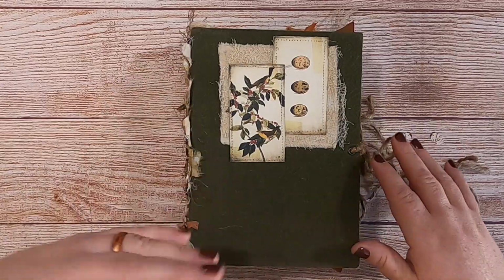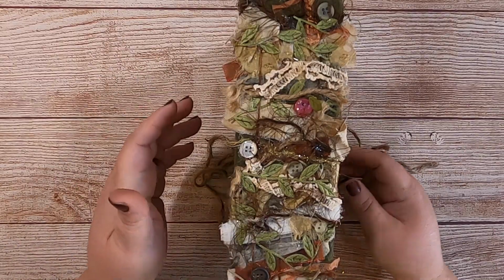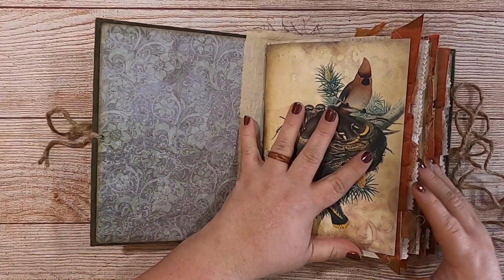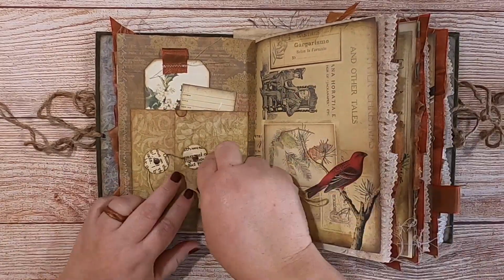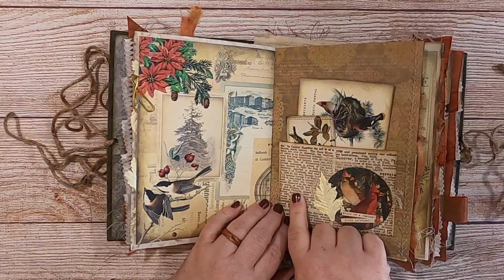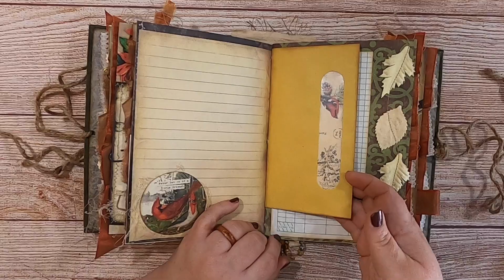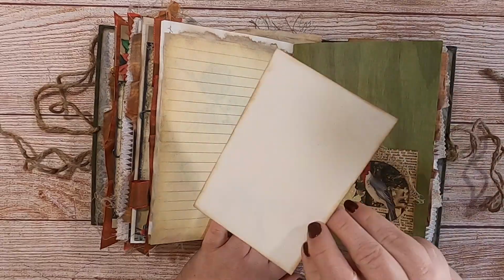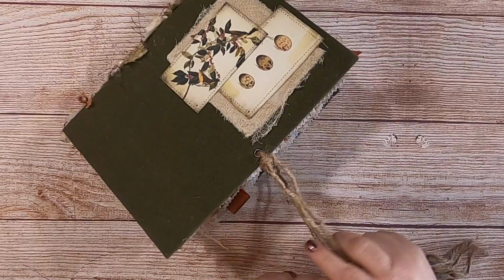Winter Birds Junk Journal Flip Through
The kit I used in this book from Kelly's Crafts by Kelly can be found

Thanks Again!
God Bless!!!